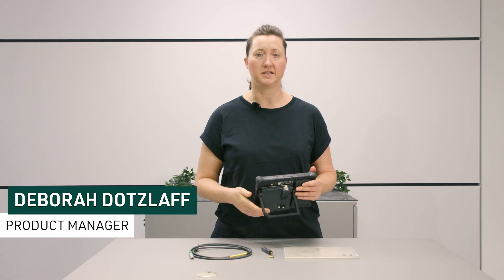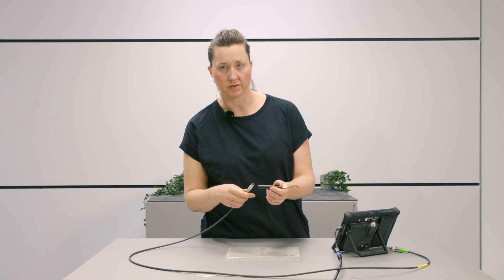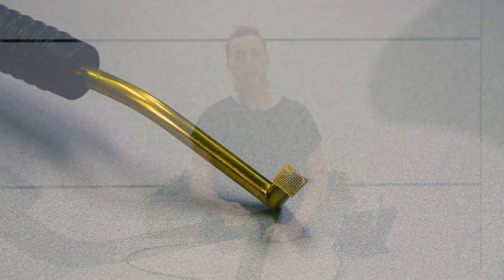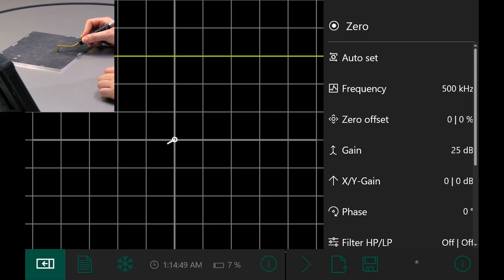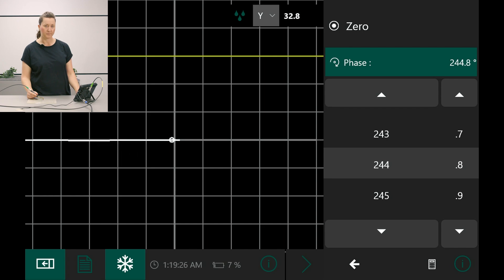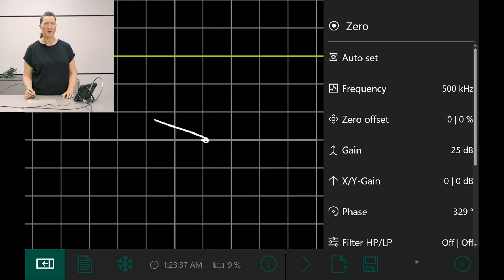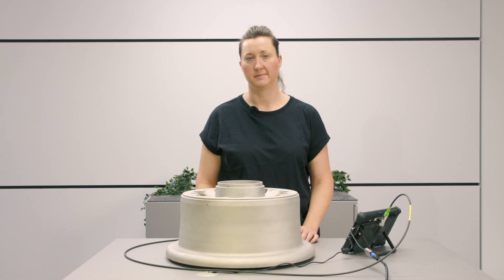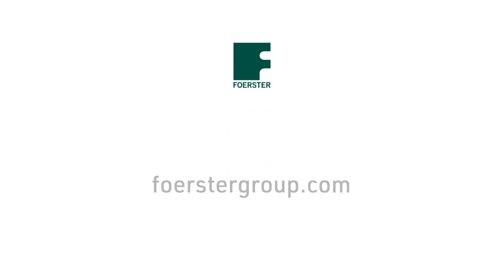Crack Testing with TCM | Eddy Current Device Tutorial for Flaw Detection (Step-by-Step Guide)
In this video, we provide a step-by-step demonstration of crack testing with the TCM using the Defectoscop App.

You’ll learn how to set up the device, connect probes, configure test parameters, and perform both standard and real-world crack detection on aluminum and aircraft wheel rim components.

This video is designed for professionals in non-destructive testing (NDT) and eddy current inspection, offering practical tips and recommended settings to ensure accurate and repeatable results.

00:00 Intro & Overview
00:44 Switching on the TCM device
01:02 Connecting the test probe
01:37 Launching the Defectoscop App
02:13 Setting the test frequency (Al, Fe, Austenitic, Ti)
02:42 Adjusting phase for optimal signal separation
03:28 Fine-tuning frequency for best results
04:29 Setting gain to detect 0.5 mm cracks
05:02 Exploring XY, T, and XY/T views
05:30 Real-world crack testing example